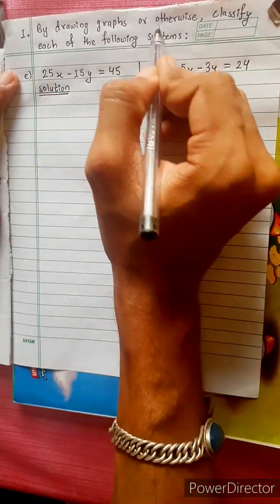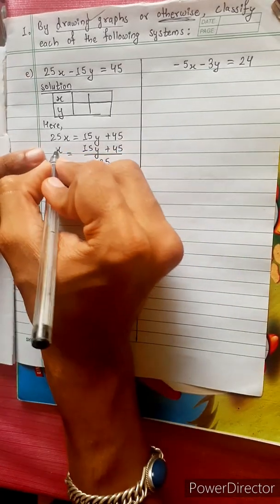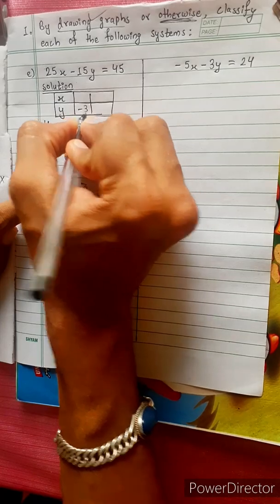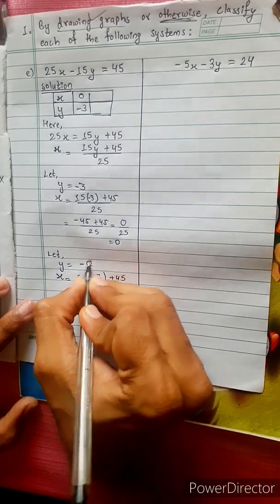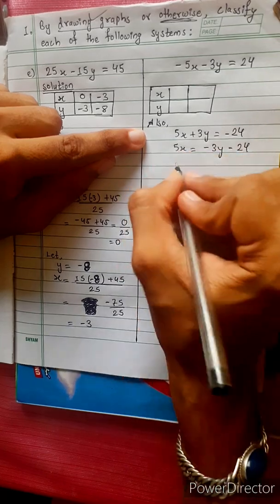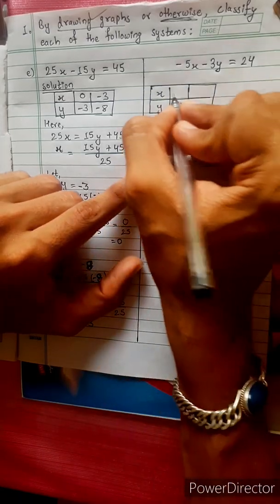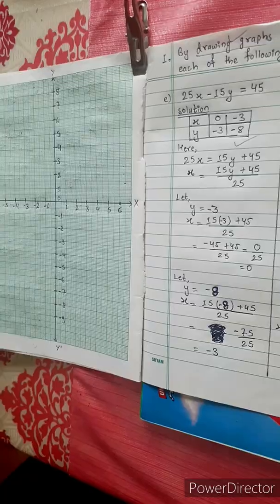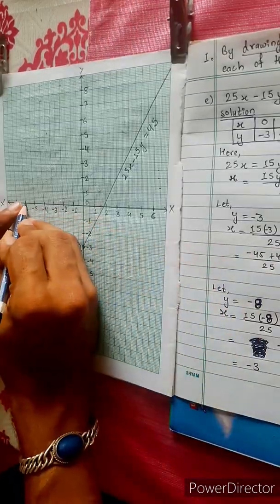1.e) 25x –15y = 45 , –5x –3y = 24 By drawing graph or otherwise, classify each of following systems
1.e) 25x –15y = 45 ,
By drawing graph or otherwise, classify each of  following systems

Inconsistent and Independent 🔴
Consistent Independent 🟢
Consistent Dependent 🔵

System of Linear Equations. 💎
Inconsistent and Independent
Consistent Independent
Consistent Dependent

Remember.

"Our mind works in Amazing Fashion... 🔥🔥🔥
Wherever
Our mind focuses, it gets Zoomed in" !! ⭐❄⭐

Easy Solutions.                  👌🎋
Aba bistarai tapai pani janne bhaihalnu huncha.😎
Mero Guarrantee 🏆⛳